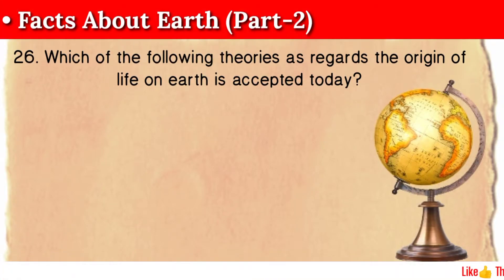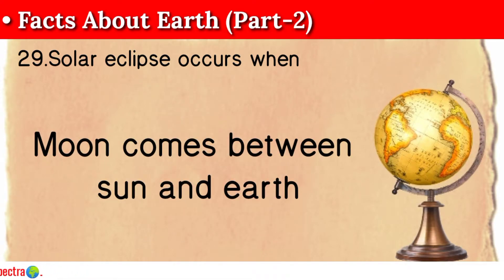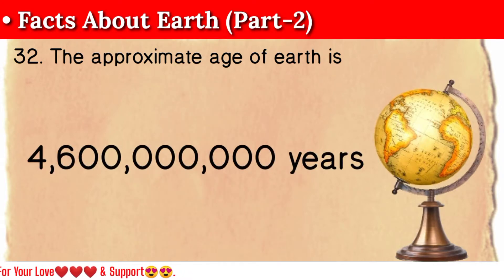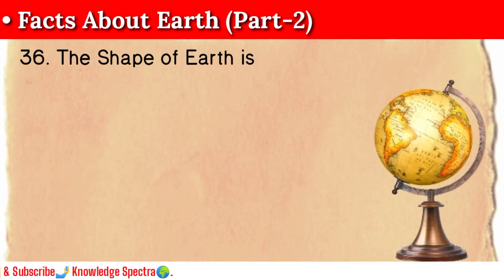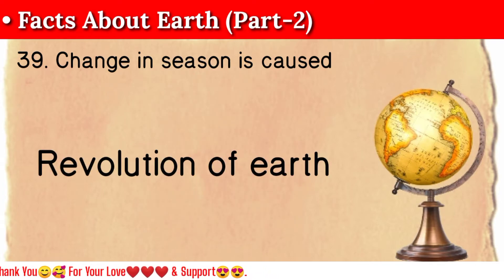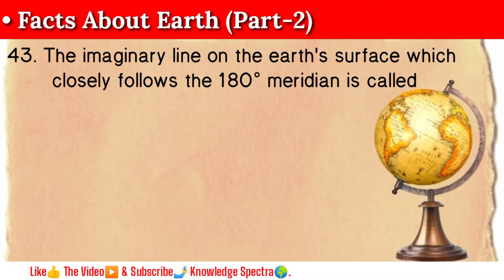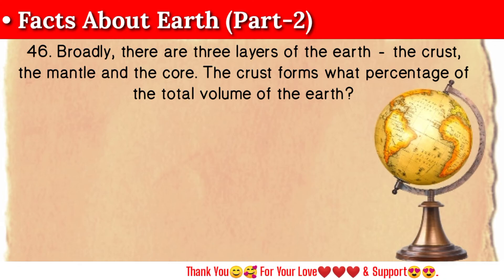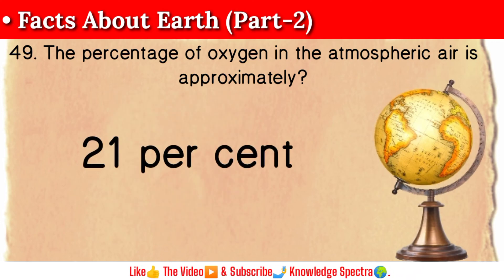Interesting Facts about earth Generl Knowledge in English Part 2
Hi Friends..!
has great informations.

After Watching this Video You will able to following Queations;

On the 21 June, the day light is seen at the North Pole for?
The distance of the equator from either of the poles is?
Solar eclipse occurs when?
Japan is called 'land of the rising sun because?
Which of the following is a great circle?
The approximate age of earth is?
The first organisms on earth were?
Which countries are located on the Greenwich Meridian?
The International Date Line is located in which Ocean?
The Shape of Earth is?
In how much time the Earth completes one rotation on its axis in?
Day and night changes due to?
 Change in season is caused?
Latitude and Longitude both run               to each other?
One degree of longitude on the equator is equal to a distance of?
Atmosphere around the earth maintains its?
The imaginary line on the earth's surface which closely follows the 180° meridian is called?
The earth revolves round the sun in its orbit by approximately?
When the earth reaches its perihelion, then?
Broadly, there are three layers of the earth  the crust, the mantle and the core. The crust forms what percentage of the total volume of the earth?
According to Simon Winchester's book, how many Tectonic plates are there in the earth?
The polar diameter of the earth is shorter than the equatorial diameter by?
The percentage of oxygen in the atmospheric air is approximately?
The sun's heat and light energy reaches the earth by which  modes of transmission?